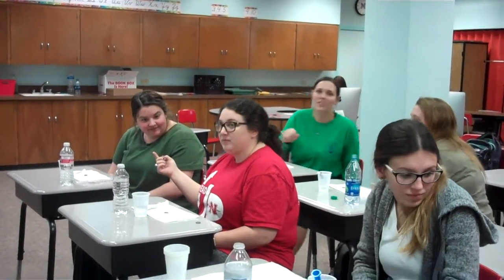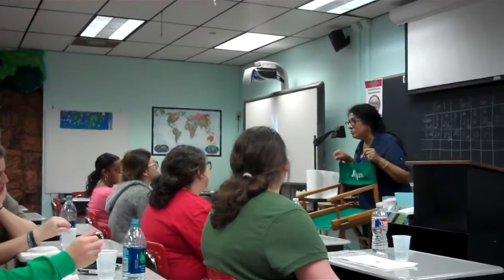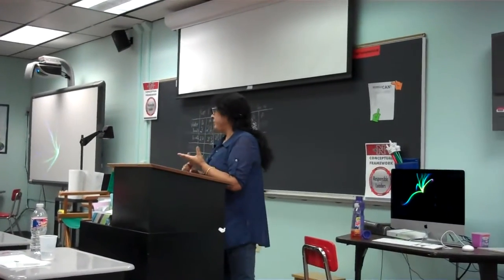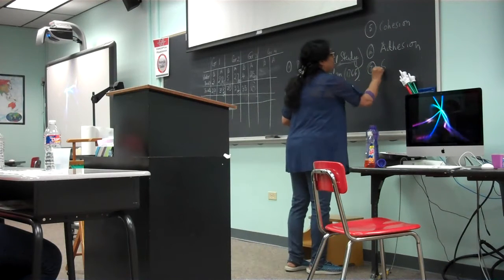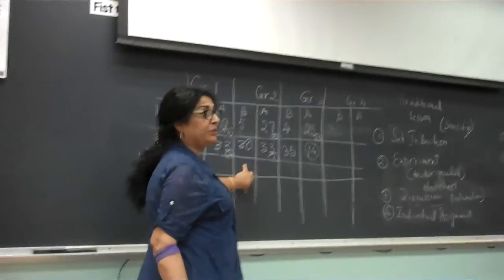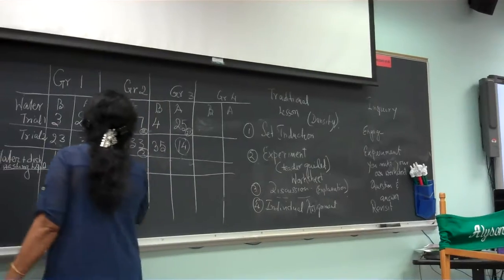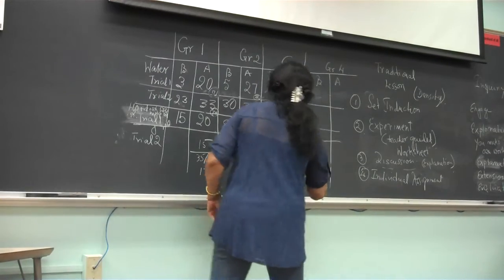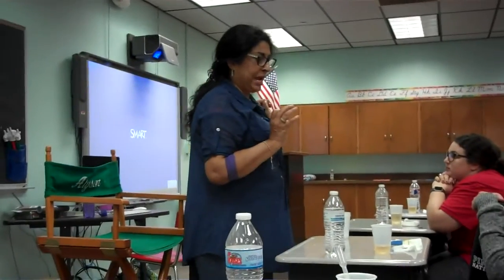Inquiry-Based Learning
Penny Lesson - Dr. B. Nicholls State University